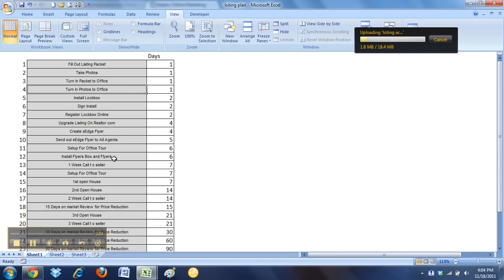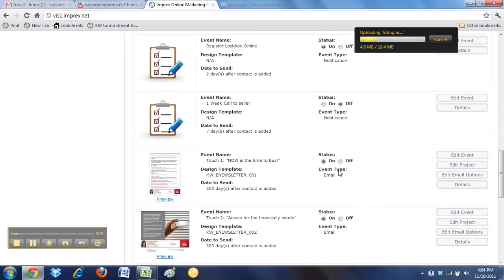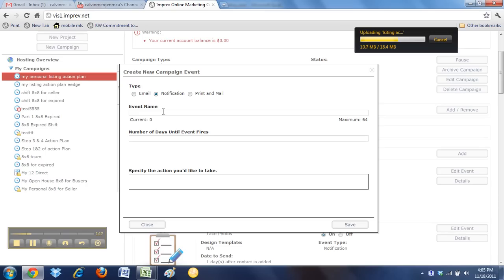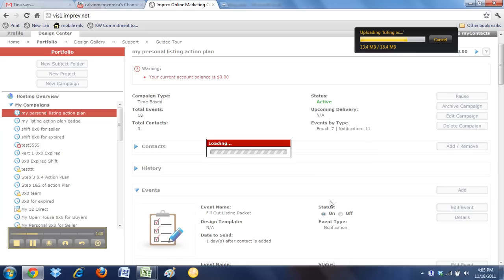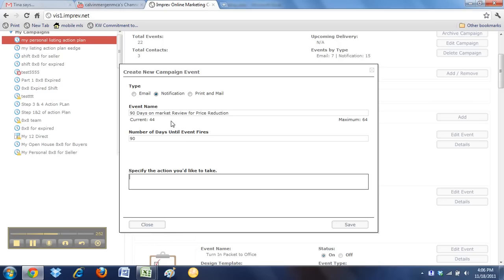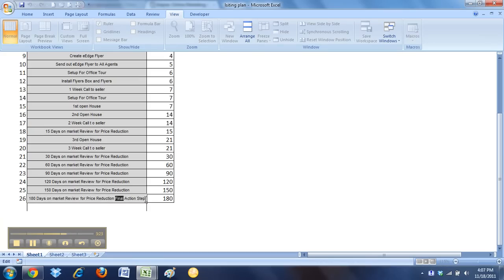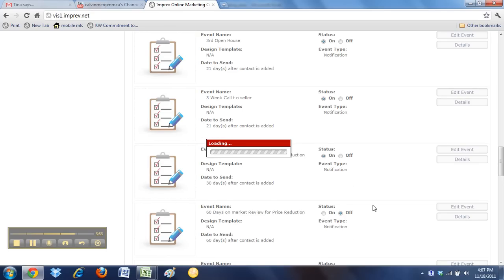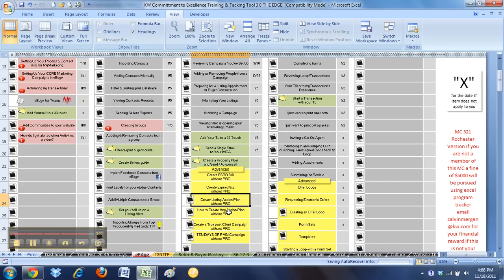listing action pllan 3